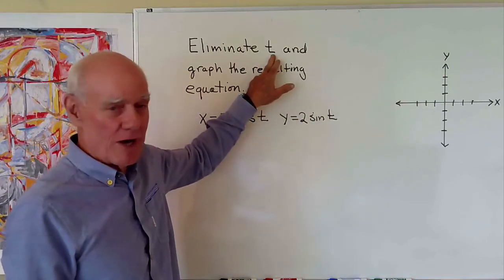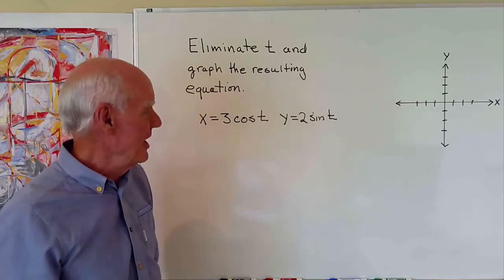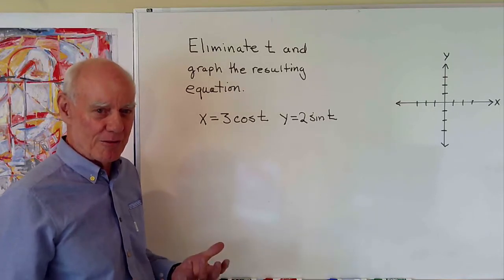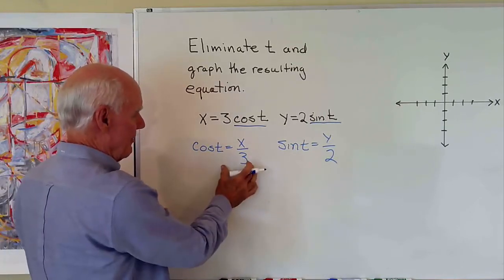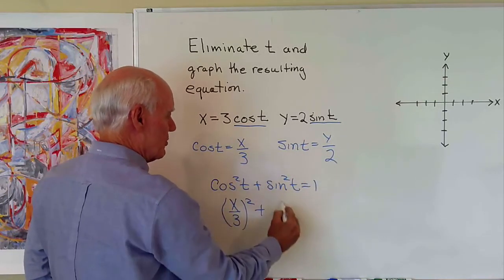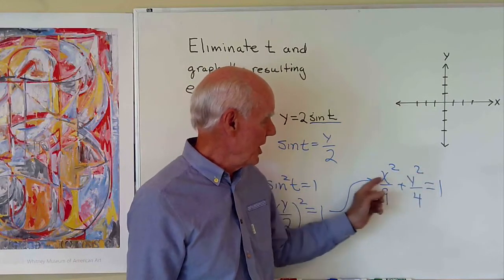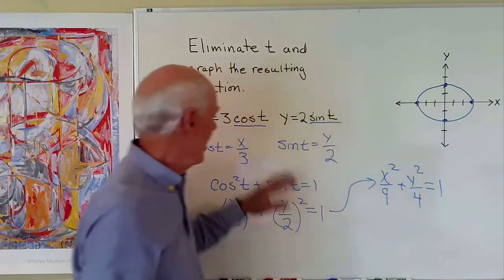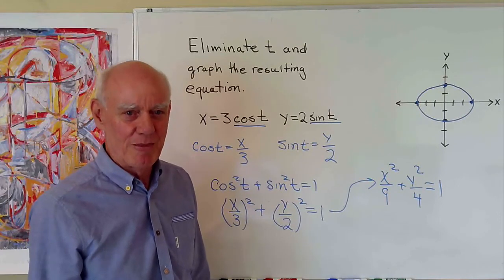Trigonometry Help: Parametric Equations 1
We eliminate the parameter t and find we have the equation of an ellipse.
This video appears in Trigonometry, published by XYZ Textbooks. The video appears in the eBook and is also accessible through one of the QR codes in Chapter 6 of the printed book.  Access to all the eBooks at XYZ Textbooks is $45 per year. The print book sells for $50 and includes access to all the eBooks for a year.  There are over 700 instructional videos embedded into the eBook, and more are added each year.